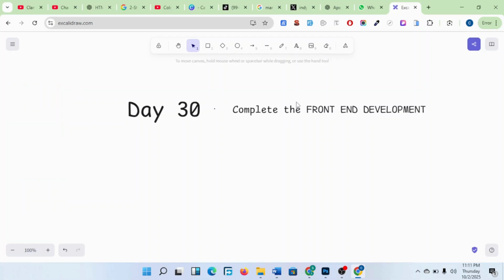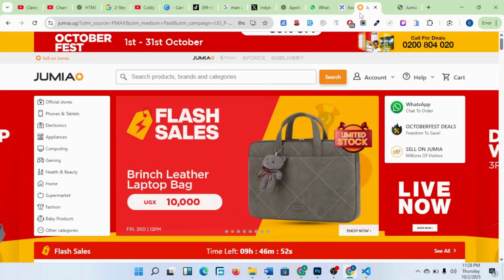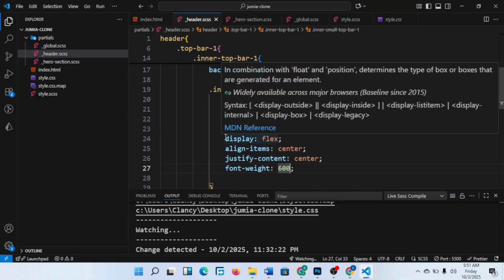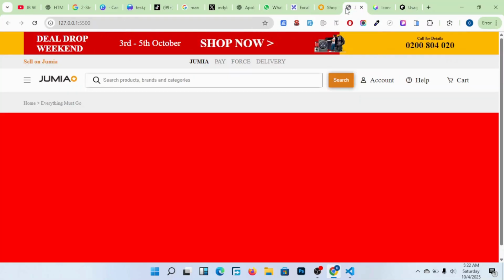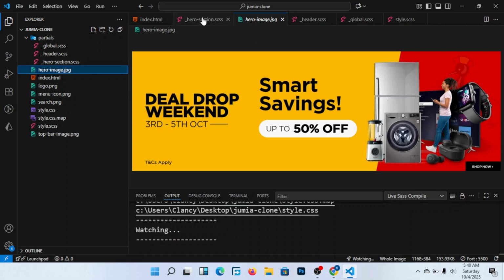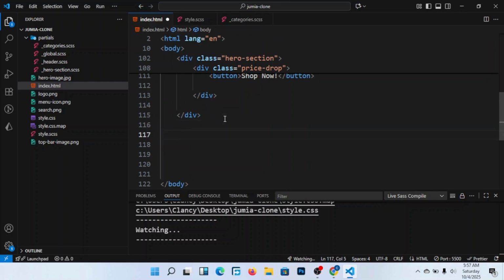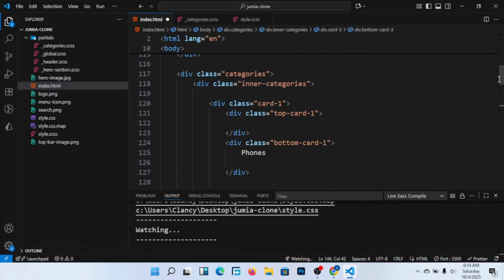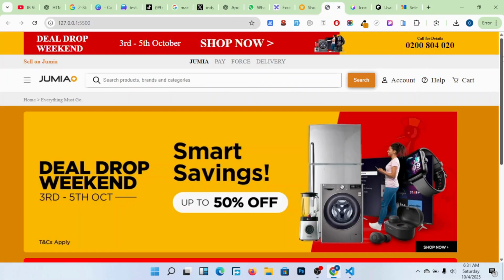Learn Web Development | Day 30: Build a Jumia Clone with HTML & CSS | Front End Final Project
Today we finalize Front End Web Development by building a Jumia Clone using only HTML & CSS.

This video is perfect for beginners who want to know:
✅ How to complete front end development step by step
✅ How to build a full project with HTML and CSS
✅ How to practice real-world projects as a beginner
✅ How e-commerce websites like Jumia are structured
✅ What to do after learning HTML and CSS

By the end of this video, you’ll have a functional Jumia Clone and a solid foundation in front end development.

💡 Frequently Asked Questions about Front End Development:
Q: How do I know I’ve completed front end web development?
A: If you can build real projects using HTML, CSS, and basic layouts (like a Jumia Clone), you’ve completed the basics.

Q: Is HTML and CSS enough to build websites?
A: Yes, but for interactive features you’ll later need JavaScript. HTML & CSS give you the structure and design.

Q: Why build a Jumia clone?
A: E-commerce websites are practical projects that help you understand layouts, grids, product listings, and styling.

Q: What should I do after HTML and CSS?
A: Move to JavaScript and then frameworks like React to handle dynamic and interactive features.

Q: Can I build an e-commerce website with HTML and CSS only?
A: Yes, you can design and structure it, but for full functionality like payments you’ll need back-end or JavaScript.

👉 Yesterday (Day 29) we learned about Sass (SCSS) for styling.
👉 Today (Day 30) we finalize Front End with a Jumia Clone Project.

If you followed from Day 1 to Day 29, congratulations—you’re now ready to build real projects 🎉

Timestamps
0:00 - Introduction: Completing front end web development journey
0:34 - Why Day 30 is important: Finalizing HTML & CSS fundamentals
1:50 - Final Project Overview: Building a Jumia Clone website with HTML & CSS
4:35 - Recap of Day 1 to Day 29 (everything you need before Day 30)
11:33 - Building the Jumia Clone project practically in VS Code